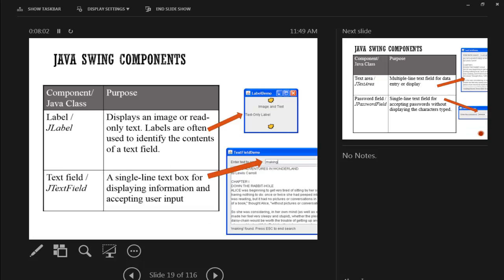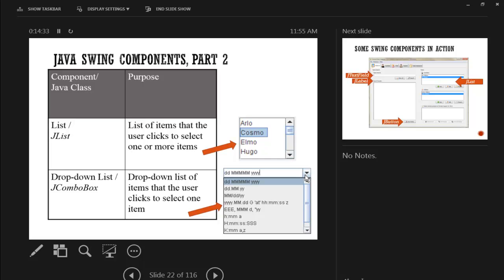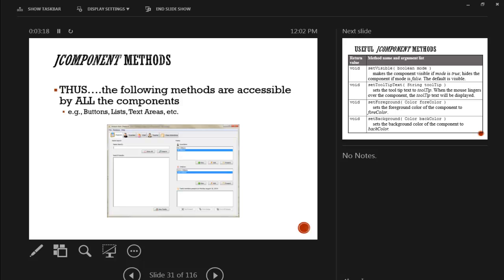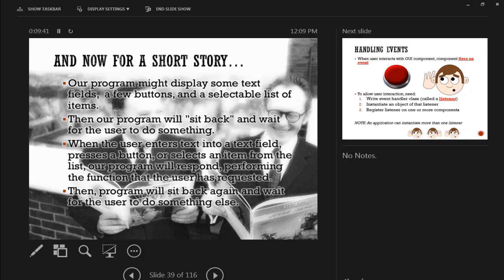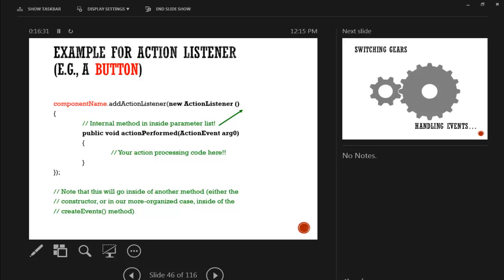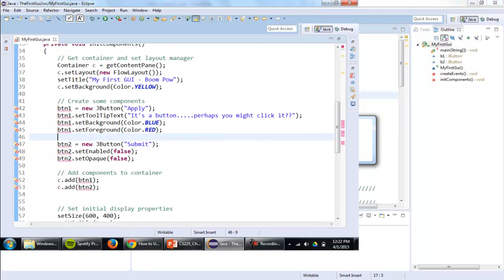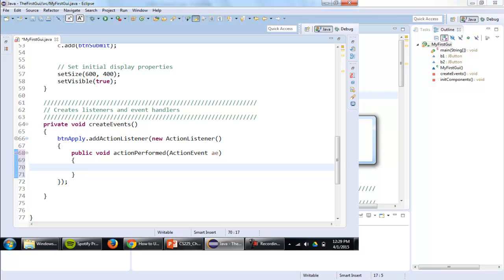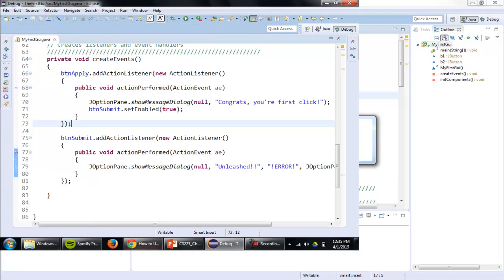Java GUI Fundamentals- Pre-WindowBuilder Designer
Topics covered in CS225 Lecture on 4/1/2015:

- Basic Swing Component Overview (JLabel, JTextField, JTextArea, JPasswordField, JButton, JRadioButton, JCheckBox, JList, JComboBox)

- Flow Mangers

- Basic JComponent Methods

- Events & Listeners (handling events)

- Basic GUI tutorial (Part 2) w/o a window designer showing how to create event handlers